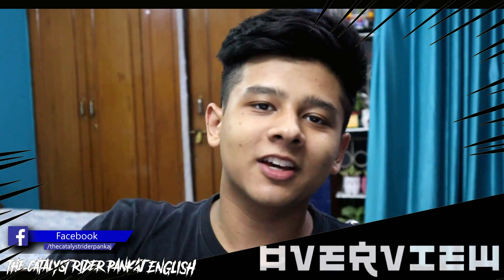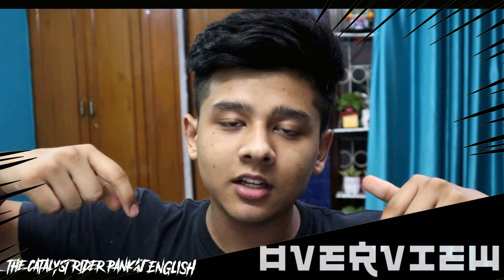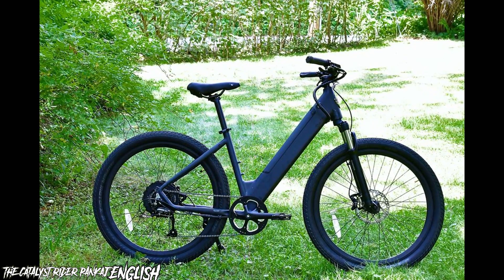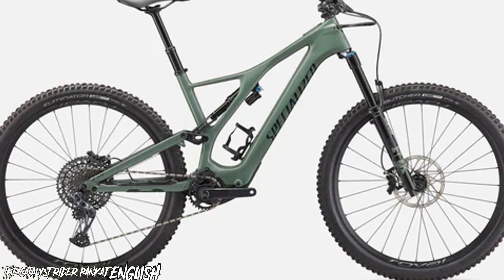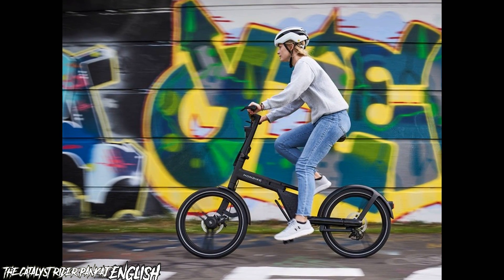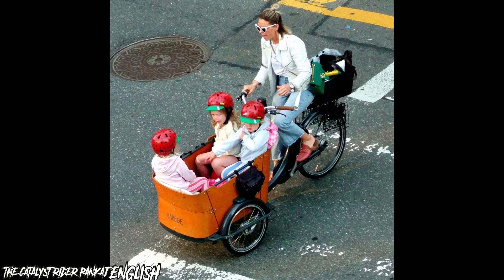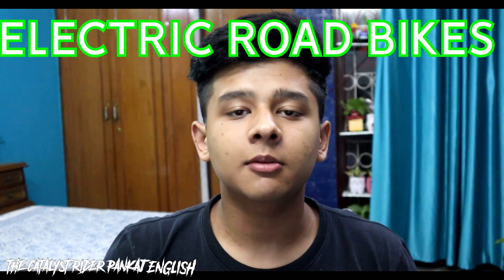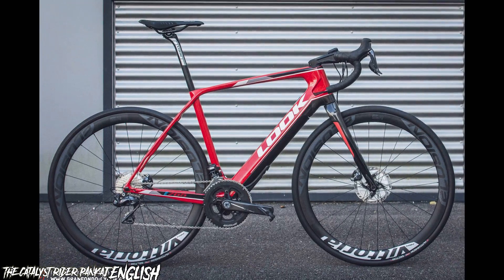Exploring The Different Types Of Electric Bike : Which Electric Bike Is Right For You?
PLEASE USE THIS LINK [ TO BUY ANYTHING FROM AMAZON ] =

CYCLE LIGHTS =
CYCLE HELMETS =
CYCLING GLOVES =
CYCLING ACCESSORIES =
FAT BIKE =
ROAD BIKE =
HYBRID CYCLE =

Commuter E-Bikes:
The first type of electric cycle we'll discuss is commuter e-bikes. As the name suggests, these are designed for daily commutes and are perfect for city riding. They usually have a lightweight frame and tires, making them easy to maneuver in traffic. Commuter e-bikes have a long battery life, allowing riders to travel longer distances without needing to recharge.

Electric Mountain Bikes:
Electric mountain bikes are designed for off-road riding and are equipped with heavy-duty suspensions and wider tires to tackle rough terrains. They are perfect for adventure enthusiasts who love exploring the outdoors. Electric mountain bikes come with powerful motors and long battery life to help riders conquer steep hills and rough trails.

Folding Electric Bikes:
Folding electric bikes are perfect for those who have limited storage space or who want a bike that's easy to transport. They have a compact design and can be easily folded to fit into the trunk of a car or carried on public transport. These bikes are great for short commutes and leisure rides around town.

Electric Cargo Bikes:
Electric cargo bikes are designed to carry heavy loads, making them perfect for families or businesses that need to transport goods. They have a sturdy frame and large cargo area, allowing riders to carry groceries, children, or even pets. These bikes come with powerful motors and long battery life to ensure that the extra weight doesn't affect their performance.

Electric Road Bikes:
Electric road bikes are designed for speed and are perfect for those who love to ride fast. They are equipped with lightweight frames and narrow tires, making them perfect for long-distance rides. Electric road bikes come with powerful motors and long battery life, allowing riders to travel longer distances without getting tired.

🎥FILMING AND EDITING GEAR:
MAIN CAMERA =
EXTRA BATTERY =
SECONDARY CAMERA =
THIRD CAMERA =
GRAPHIC CARD =
CPU COOLER =
CABINET FANS =

I participate in the Amazon Services LLC Associates Program , which allows me to earn advertising fees by advertising and linking to those sites. You pay the same price for the item

NOTE : All content used is copyright to The Catalyst Rider Pankaj ,